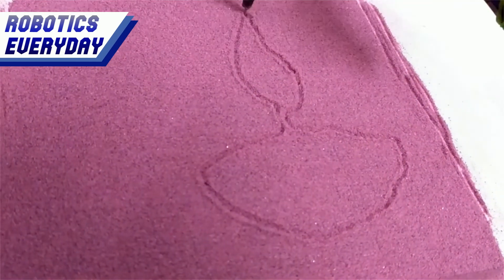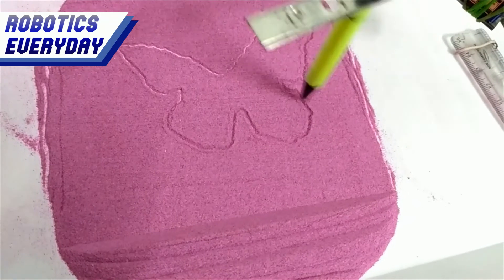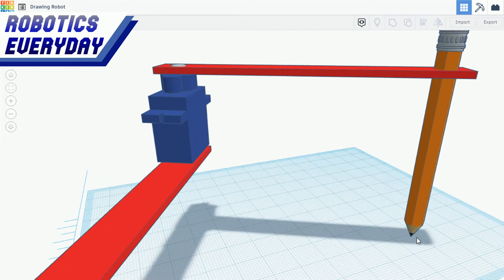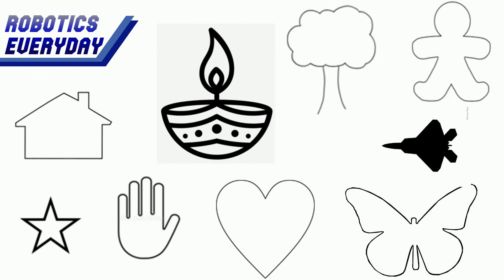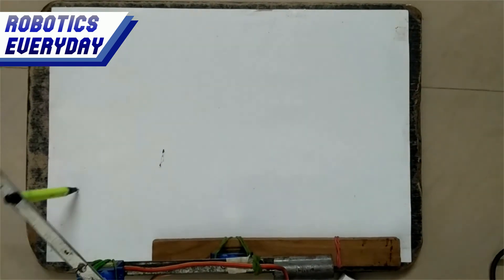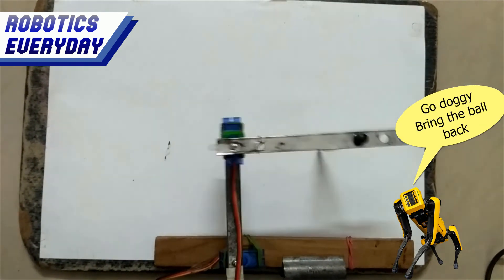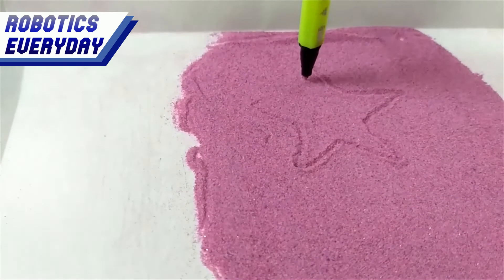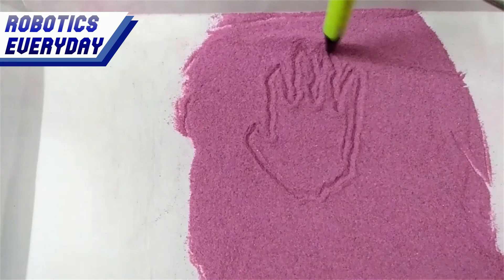DIY Drawing Robot | Draw Anything With This Robot At Home | Arduino Servo Motor Robot | 2-DOF Robot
We are going to make a robot that can draw & write on rangoli or sand.
This is the robot. It can draw a lamp, which we lit up during the Diwali festival. It can draw a tree. The palm of the human being. A star, with five edges. A human being made of cookies can be drawn. Small House or hut. A Cute little butterfly. Locked Martin F - 22 raptors, fighter jet. And a beautiful heart, for all the beautiful ladies, watching.

This is the cad design of the robot. Here, we can see, two motors, links & a pencil. The first motor is placed on the ground. A link is connected from its shaft. The second motor is mounted on that shaft.
Another link is connected to the shaft of the second motor. A pencil is attached at the end of the link. The tip of the pencil is the point to be reached. When both the motors rotate, anything can be drawn, with the help of the pencil on the ground.

This is the real robot, with 2 motors, 2 links & a pen as the end effector to trace.

The first motor will cover this area. But, to reach a particular point.
We require another motor. This is the working envelope of the robot. The robot can reach any point within this area.

We will be drawing these images. They are 2 dimensional or flat images. We will trace its outline, with the robot.

To get the coordinates from the image. We will take help from this website. Here we just need to upload the image. Whose coordinates we require. The image will appear below. Click on the edges of the figure. The corresponding coordinates will be generated. All the coordinates will be displayed below. Copy them & then store them in an array in Arduino code.

But the servo motors take an angle as input. And rotates to the angle provided. So, we have to convert the cartesian coordinates to spherical coordinates, with the help of trigonometry.

Here is the point to be reached. Both links are of the same length. So, calculating the distance, D. Of the point from the origin. And the height, H. We can easily calculate all the angles.

We just need to say go to (8,8) or  (7,12) or (12,10). And in the code, all the angles are calculated and sent to the motors, to reach that point.
The accuracy is not great. Due to shaky structure & cheap plastic servos.

This drawing is not good, because of inadequate sampling of coordinates.
After increasing the number of coordinates, the quality gets better.

We are not drawing on paper with a pen. Because the setup is not strong & robust. It is not able to apply adequate pressure on the paper.

Best Engineering Project. BE final year Project Easy. Best BE Arduino Projects.Engineering Arduino Easy Project with code. How to make Engineering projects easy.

Chapters
0:00 How to make rangoli making robot?
0:07 Robot can draw different images & shapes
0:37 CAD design of drawing robot
1:05 Real drawing robot with two servo motors & Arduino
1:11 Working envelop of the rangoli-making robot
1:24 Images that can be drawn by this robot
1:30 Images to coordinate conversion for drawing
1:51 Issue with writing robot
2:02 Inverse Kinematics Model For Rangoli Making Robot
2:14 Go commands for Arduino robot to reach a certain  point
2:25 Improving quality & smoothness of servo motors
2:55 Different images being drawn by the robot

Robotics EveryDay!!!